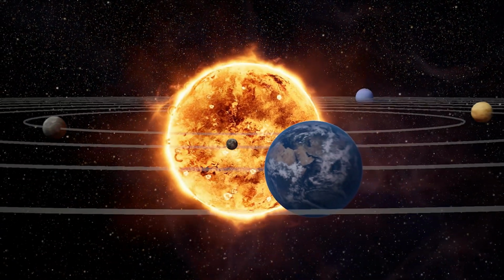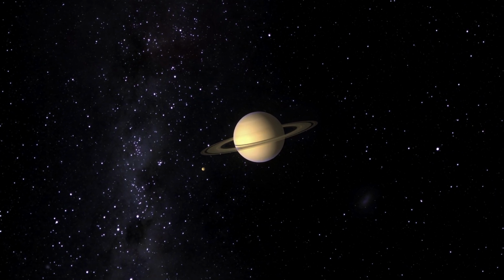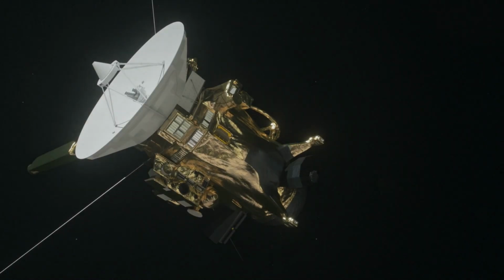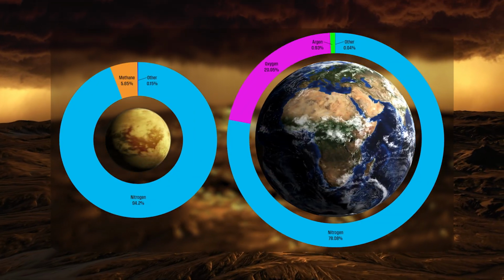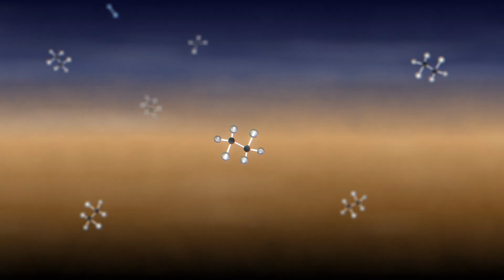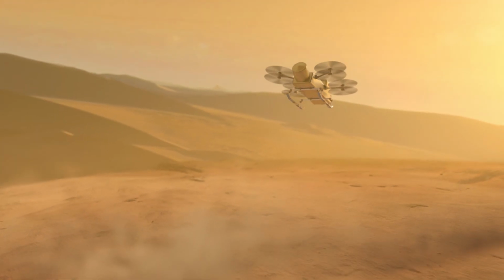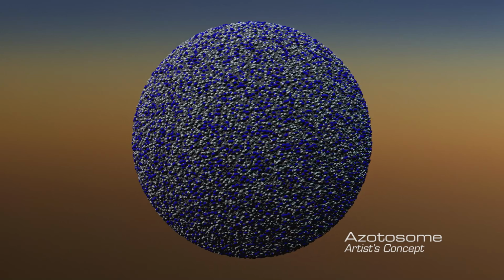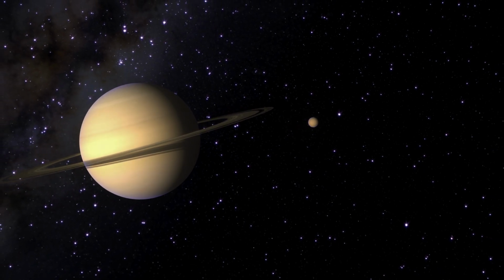NASA Just Found Something HUGE on Titan !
Titan, Saturn's largest moon, is one of the most Earth-like worlds in our solar system, boasting a thick atmosphere, clouds, rain, rivers, lakes, and seas – but composed of liquid methane and ethane instead of water! Join us as we explore:

    How Titan's unique environment, with its organic haze and hydrocarbon surface, is being unveiled by powerful telescopes like JWST and Keck.

    The crucial role of methane (CH4) in Titan's atmosphere, comparable to water vapor on Earth.

    Observations of seasonal methane cloud cover and how climate models predicted their formation in Titan's northern hemisphere.

    The incredible capabilities of JWST's Mid-Infrared Instrument (MIRI) in analyzing Titan's atmospheric composition through spectroscopy.

    The landmark detection of the methyl radical (CH3) – a highly reactive molecule and a vital missing link in understanding how heavier hydrocarbons like ethane (C2H6) form in Titan's upper atmosphere through UV radiation and particle bombardment.

    The process of hydrocarbon formation and how these molecules eventually rain down, replenishing Titan's lakes and seas.

    What this new discovery means for our understanding of prebiotic chemistry and the potential for astrobiology on this fascinating moon.

    A look ahead to NASA's Dragonfly mission, set to explore Titan's surface in 2034, searching for complex organic molecules, including amino acids – the building blocks of proteins and life as we know it.

    The long-term climate evolution of Titan and the intriguing possibility of its surface changing dramatically over millions of years.

Is Titan a frozen, primordial Earth? Could it harbor life, or the chemical precursors to it? This discovery of the methyl radical brings us one step closer to answering these profound questions.

TIMESTAMP :
0:00 - Introduction: Our Solar System & Worlds with Active Rain Cycles
0:11 - Earth & Titan: The Only Worlds with Rain Cycles
0:15 - JWST's Major Titan Discovery: A New Molecule!
0:27 - Title Card: A Titan Discovery
0:29 - The Quest for Life: Exploring Worlds that Challenge Habitability
0:46 - Unveiling Titan: From Featureless Globe to Detailed Infrared Views
1:09 - Titan's Alien Liquids: Methane and Ethane Seas
1:15 - Telescopic Power: JWST & Keck Studying Titan
1:31 - Observing Titan's Seasons: Methane Cloud Formations
1:40 - Cassini's Legacy: Rain Clouds in Titan's Southern Summer
1:55 - Predicting Titan's Weather: Climate Models & Northern Summer
2:16 - JWST's MIRI Instrument: Peering into Titan's Atmosphere
2:32 - Titan's Atmosphere vs. Earth's: Nitrogen & Methane's Role
2:54 - The Big Find: Methyl Radical (CH3) Detected by MIRI!
3:06 - Titan's Upper Atmosphere Chemistry: How CH3 Leads to Heavier Hydrocarbons
3:30 - The Methane Cycle: Rain Replenishing Titan's Lakes
3:44 - Future Exploration: NASA's Dragonfly Mission to Titan (2034)
3:50 - Dragonfly's Science: Searching for Complex Organics & Amino Acids
4:19 - Titan's Deep Future: Climate Change & Surface Transformation
4:58 - Life as We Know It? The Challenge for Earth's Cell Membranes on Titan
5:05 - Alternative Biochemistry: Azotosomes & Acrylonitrile on Titan
5:50 - Conclusion: The Significance of Understanding Titan

Credit :
NASA's Scientific Visualization Studio

    Producer
        Dan Gallagher (eMITS)
    Scientists
        Conor Nixon (NASA/GSFC)
        Nicholas Lombardo (Yale University)
    Animators
        Jenny McElligott (eMITS)
        Jonathan North (eMITS)
        Wes Buchanan (ARES Corporation)
        Kim Dongjae (eMITS)
        Chris Meaney (eMITS)
        Michael Lentz (eMITS)
        Adriana Manrique Gutierrez (eMITS)
        Walt Feimer (eMITS)
        Dan Gallagher (eMITS)
    Data visualizers
        Andrew J Christensen (SSAI)
        Mark SubbaRao (NASA/GSFC)
        Kel Elkins (USRA)
        Ernie Wright (USRA)
    Data provider
        Juan Lora (Yale University)
    Narrators
        Conor Nixon (NASA/GSFC)
        Jacob Pinter (eMITS)
    Editors
        Dan Gallagher (eMITS)
        Kathryn Mersmann (NASA/GSFC)
    Art director
        Michael Lentz (eMITS)
    Social media support
        Kathryn Mersmann (NASA/GSFC)
    Executive producer
        Wade Sisler (NASA/GSFC)
    Public affairs
        Laura Betz (Telophase)

    Producer
        David Ladd (USRA)
    Animators
        Michael Lentz (USRA)
        Lisa Poje (USRA)
    Scientists
        Maureen Palmer (Science Collaborator)
        Conor Nixon (NASA/GSFC)
        Martin Cordiner (Catholic University of America)